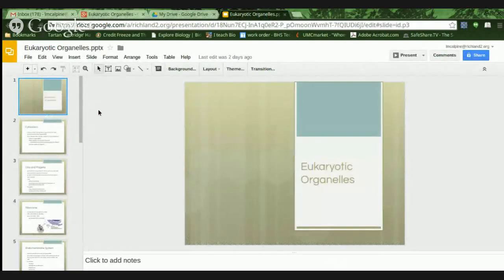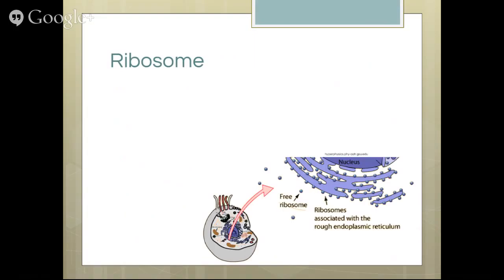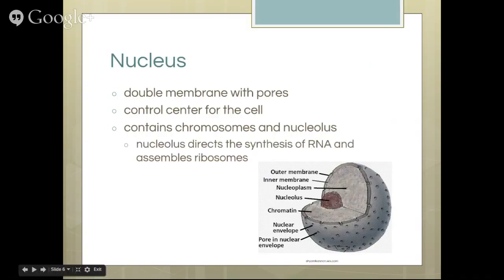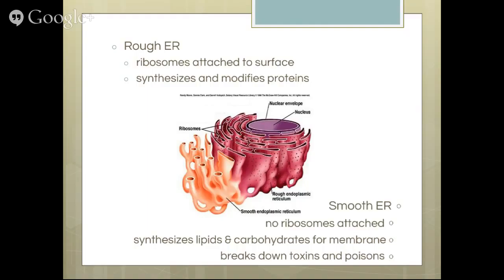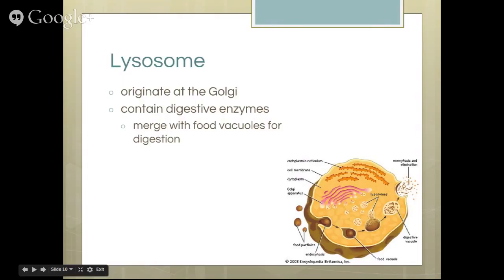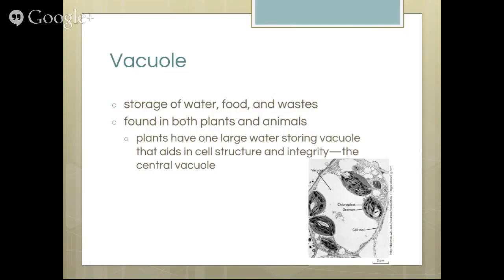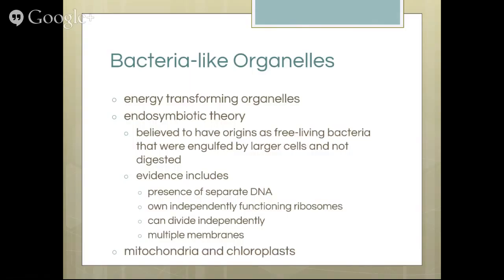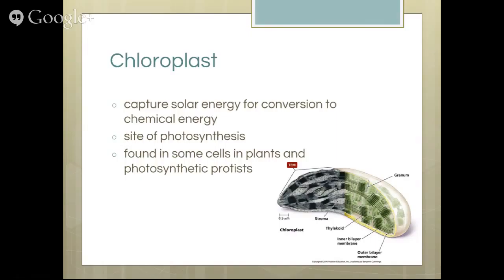Eukaryotic Organelles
Discussion of the organelles commonly found in eukaryotic cells.